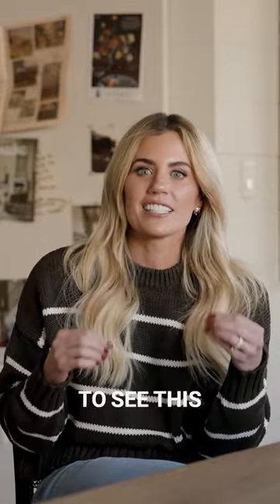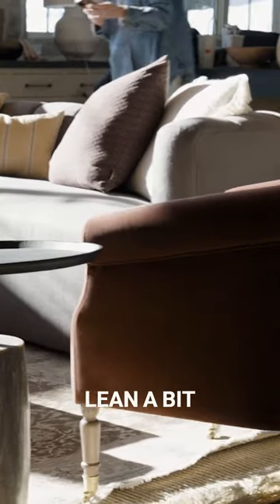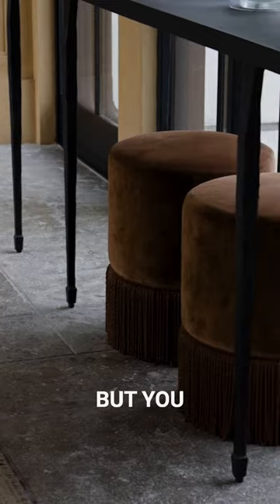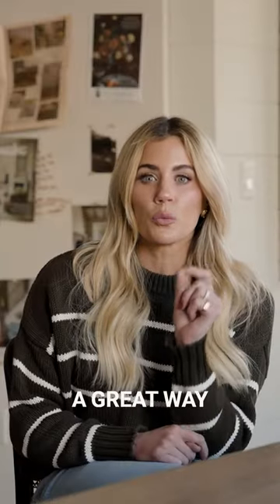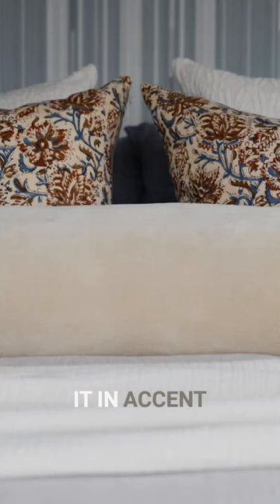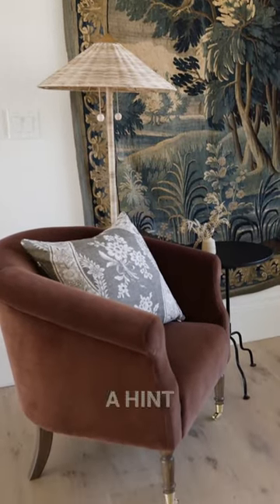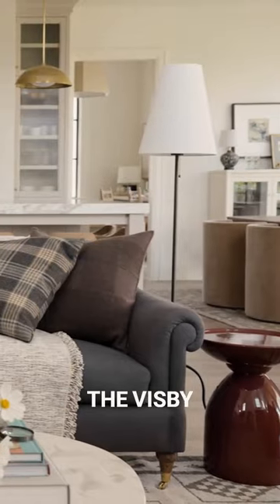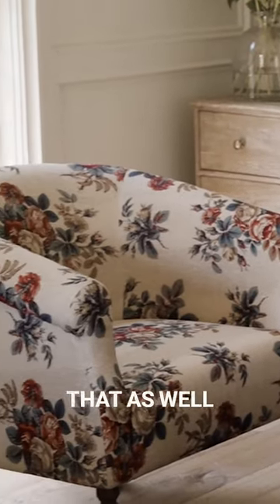Interior Trend: Embrace Reds and Experiment with Furniture & Textiles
Design trends come and go, and though we like to think of ourselves as a design firm that sits firmly on the classic side, Shea and the design team still get inspired by some of the most trendy design elements that come and go each year. Part of the Studio McGee aesthetic is being able to effortlessly blend timeless design with current trends.